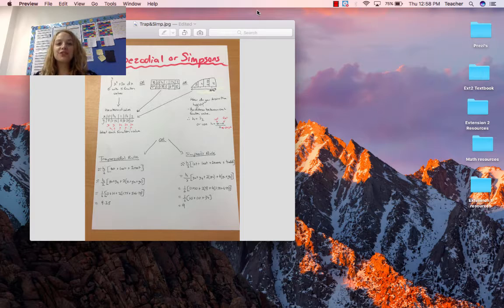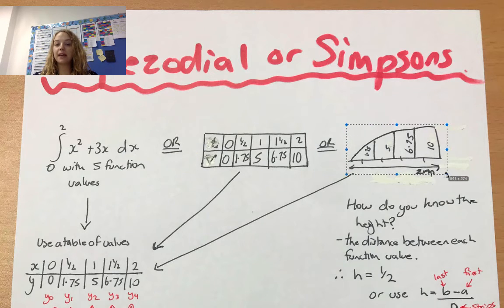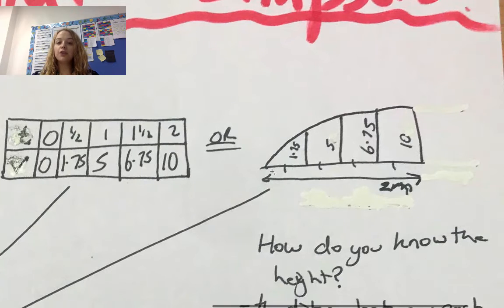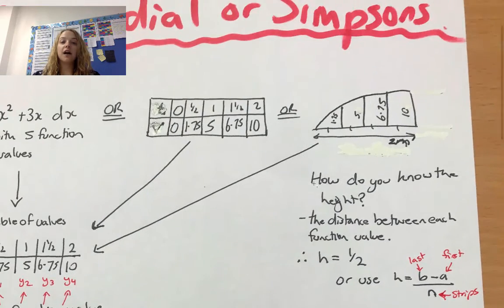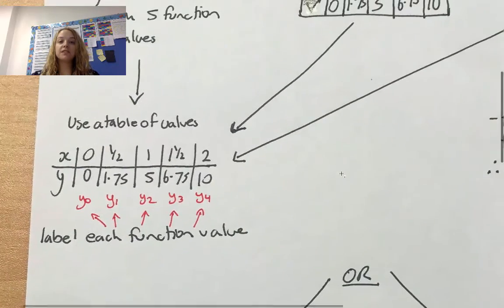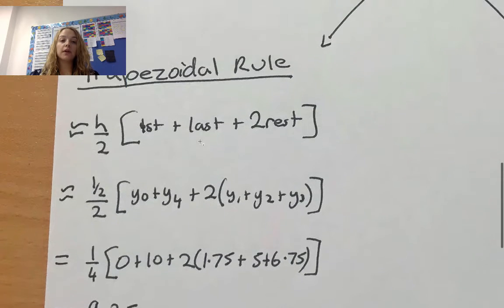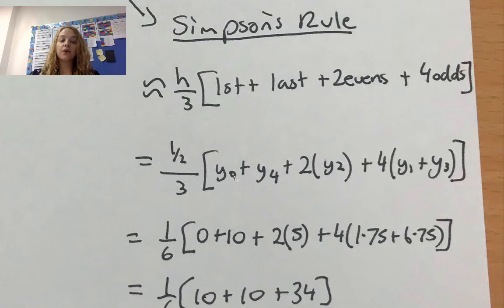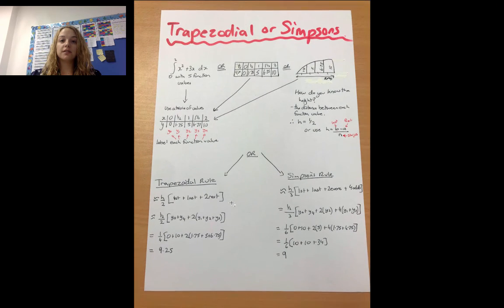Trapezoidal and Simpsons Rule